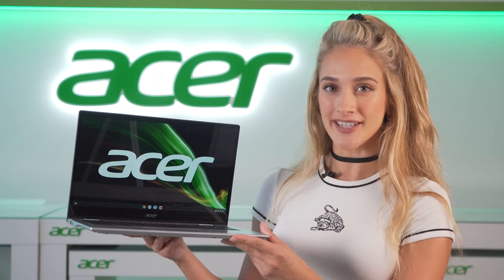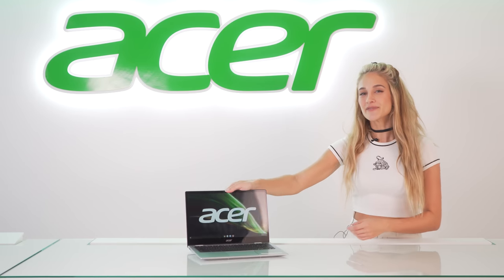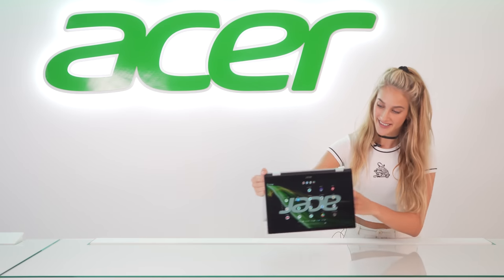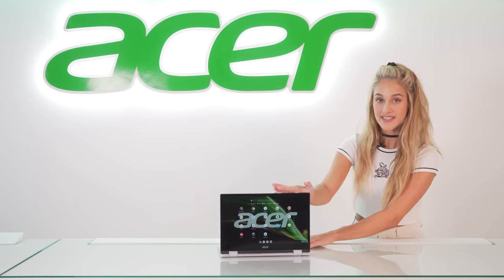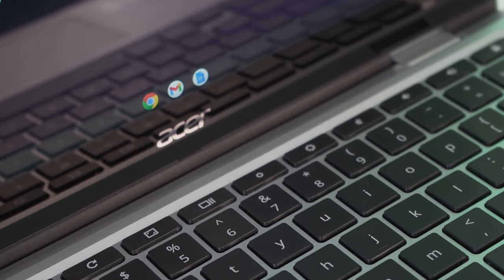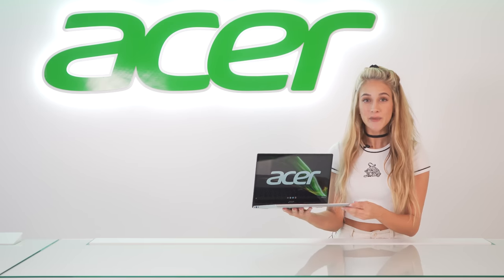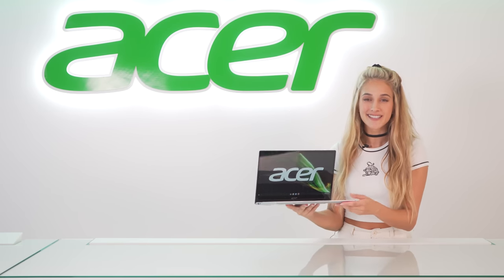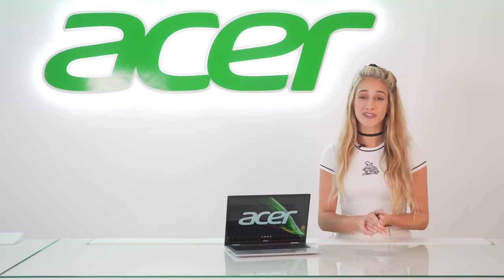Acer Chromebook Spin 513 with Snapdragon CPU and LTE modem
Barely larger than a sheet of paper, this ultraportable and stylish 2-in-1 Chromebook allows users to flow seamlessly between work, home, and passion projects. Even when Wi-Fi is out of range, the Acer Chromebook Spin 513 features optional 4G LTE, so you can always readily connect to any conference and have access to all your data and apps in the cloud.